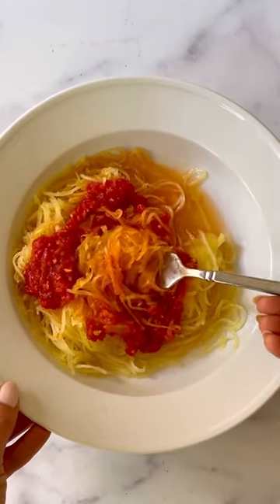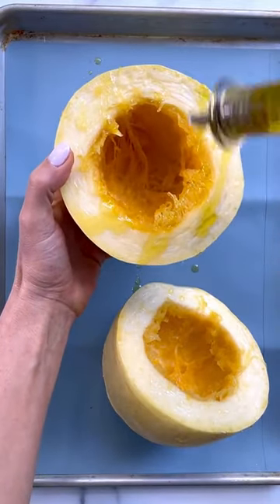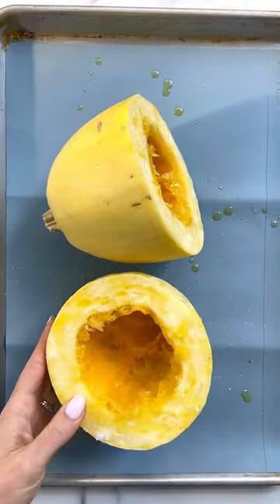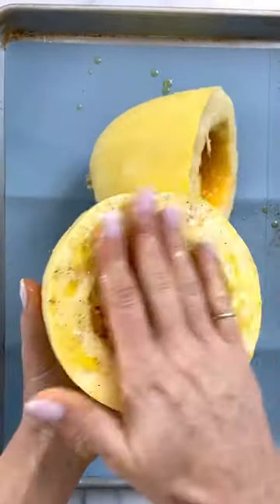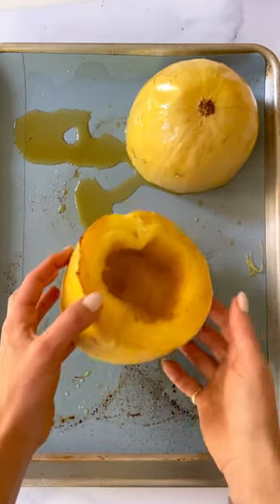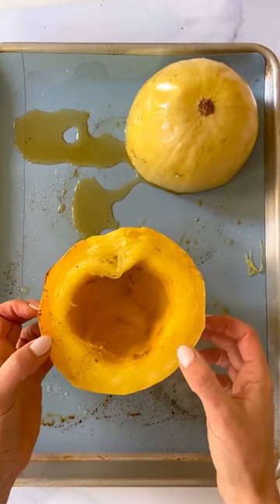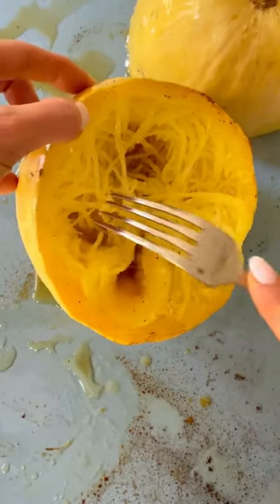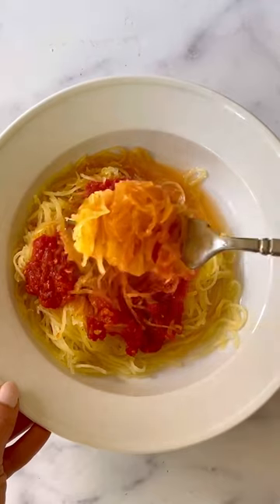Spaghetti Squash 101: No more soggy strands 🍝